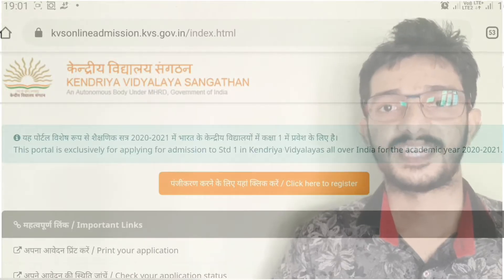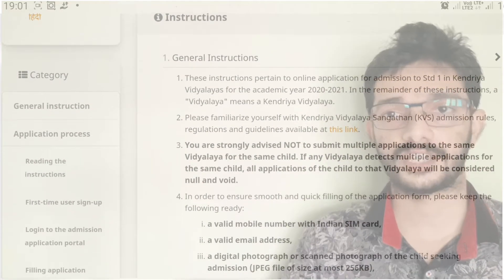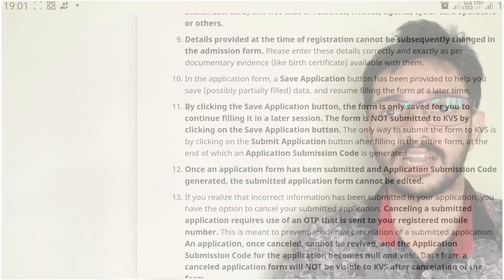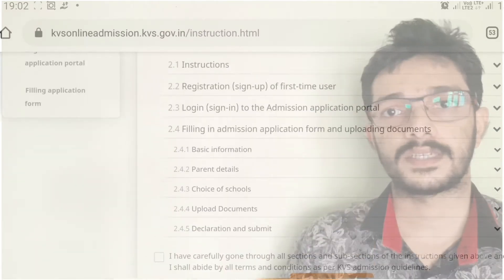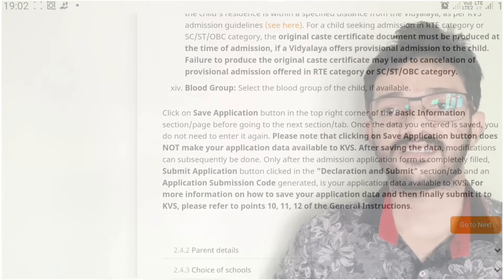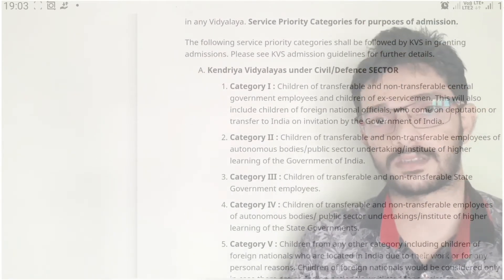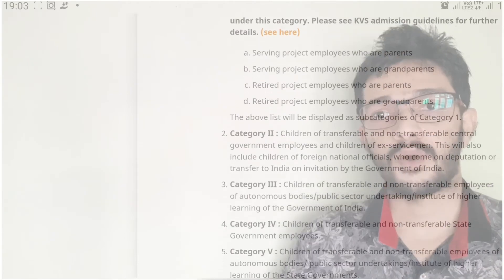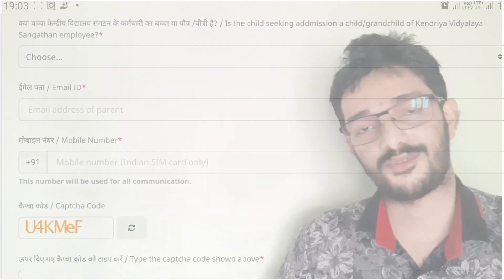Kendriya Vidyalaya Sangthan (KVS) Admission 2020-21 |Online Registration Form | Direct Link to Apply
Kendriya Vidyalaya Sangthan (KVS) Admission 2020-21 |Online Registration Form | Direct Link to Apply Online | Android Mobile Application Link

KVS has released the online the registration form for the admission of students of class I.